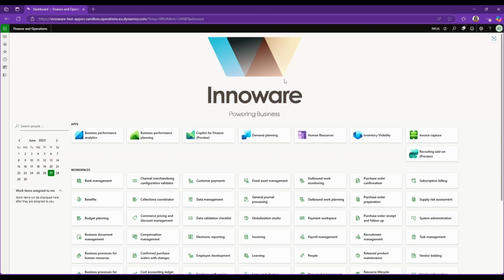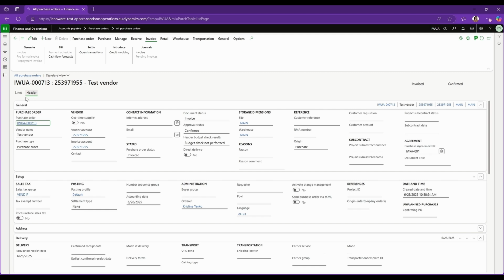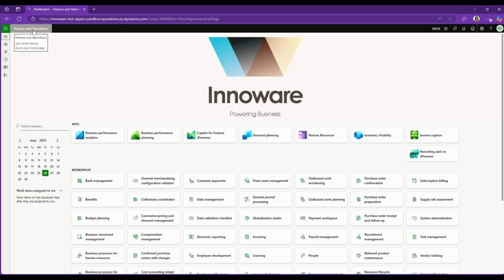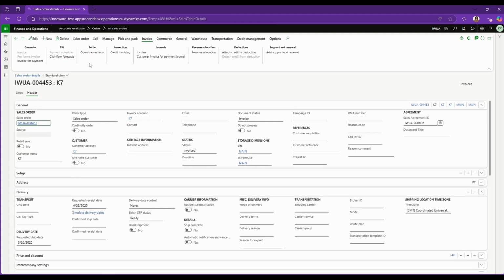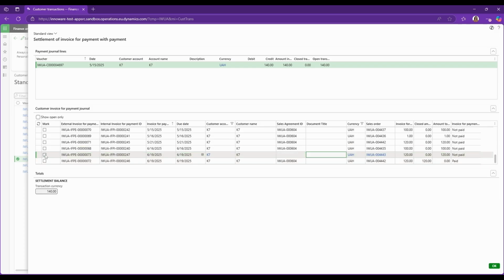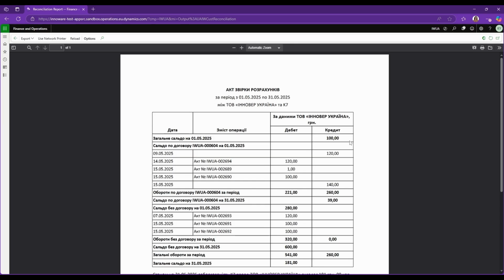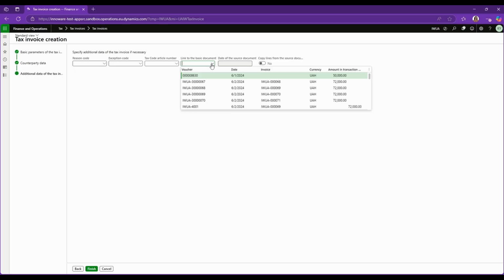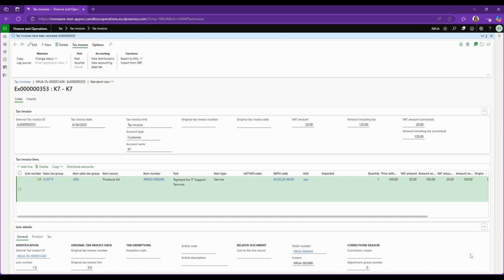Ukrainian Localization application for Dynamics 365 Finance and Supply Chain Management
The Ukrainian Localization application for Dynamics 365 Finance and Supply Chain Management by Innoware enables companies to ensure compliance with Ukrainian tax and accounting regulations and supports the business needs of the local market.

Functionality:

Tax Accounting:
• VAT accounting based on the "first event" rule, in accordance with Ukrainian tax legislation
• Creation of tax invoices for sales and purchases, and maintenance of the tax invoice register
• Import/export of tax invoices for integration with the fiscal VAT reporting system (e.g., via the “M.E.doc” application)
• Reconciliation of tax invoices with primary source documents

Accounts Receivable:
• Enhanced use of agreements to simplify settlements and analyze receivables by agreement; “Reconciliation report” printing form with agreement-level reconciliation
• Maintenance of an invoice register; monitoring invoice status by comparing it with actual payments
• Automatic reconciliation of customer source documents by agreement or invoice
• Management of service acceptance certificate statuses
• Marking incorrect transactions to exclude them from counterparties reconciliation reports

Accounts Payable:
• Enhanced use of agreements to simplify settlements and analyze payables by agreement; “Reconciliation report” printing form with agreement-level reconciliation

General:
• Management of counterparty name translations for use in printed forms
• Management of signatories for printed forms
• Set up the currency name declension for printing forms

0:06 - Agenda
0:16 - Party name translation functionality
1:07 - Financial dimension agreement functionality in Accounts payable
2:42 - Act status functionality in Accounts payable
4:12 - Marking vendor transactions as an error
5:05 - Financial dimension agreement functionality in Accounts receivables
6:03 - Invoice for payment functionality
7:33 - Act status functionality in Accounts receivables
8:51 - Invoice for payment settlement functionality
10:18 - Marking customer transactions as an error
10:48 - Customer/Vendor reconciliation report
13:15 - Tax invoice functionality

Available languages: Ukrainian, English, Russian
The software is available for use in Ukraine

To learn more about the capabilities of Ukrainian Localization application for Microsoft Dynamics 365 Finance and Supply Chain Management or to get a consultation on implementing the ERP system specifically for your company, please contact us at or email .

Застосунок IW D365FSCM Ukrainian Localization для Dynamics 365 Finance and Supply Chain Management дозволяє компаніям забезпечити відповідність податковим та бухгалтерським нормам України, підтримує бізнес потреби ринку.

Функціональні можливості:

Податковий облік:
• облік ПДВ за правилом «першої події», відповідно до податкового законодавства України;
• створення податкової накладної для продажів і закупівель, ведення реєстру податкових накладних;
• імпорт/експорт податкових накладних для інтеграції з фіскальною системою звітності з ПДВ (наприклад, за допомогою програми "M.E.doc").
• співставлення податкових накладних з первинними документами.

Розрахунки з клієнтами:
• розширене використання договорів для спрощення ведення розрахунків і аналізу заборгованості в розрізі договорів; друкована форма «Акт звірки з контрагентами» з можливістю звірки в розрізі договорів;
• ведення реєстру рахунків на оплату, моніторинг статусу рахунку на оплату шляхом зіставлення з фактичною оплатою;
• автоматичне зіставлення первинних документів клієнта в розрізі договорів або рахунків на оплату;
• управління статусами актів виконаних робіт;
• маркування помилкових операції для подальшого вилучення із звітів, що використовуються для звірки взаєморозрахунків із контрагентами.

Загальне:
• управління перекладами назв контрагентів для використання у друкованих формах;
• правила відмінювання назв валют для відображення суми прописом у друкованих формах.

Доступні мови: українська, англійська, російська
Програмне забезпечення доступне для використання в Україні